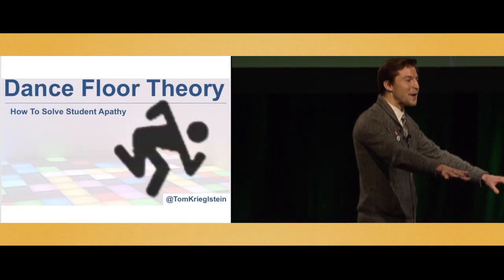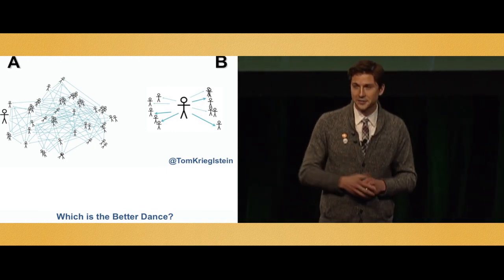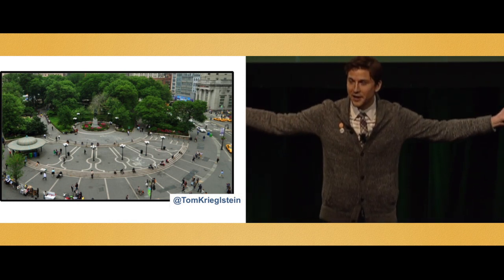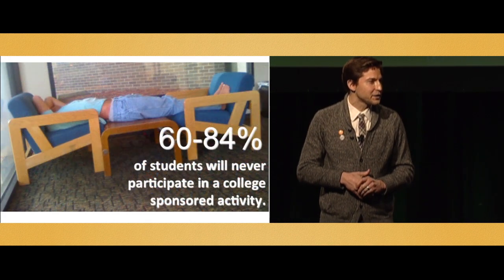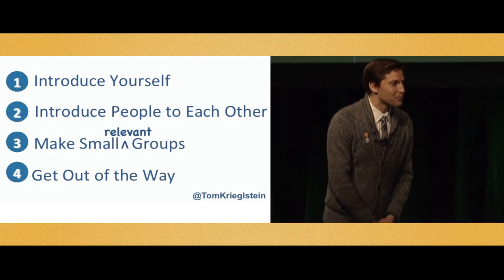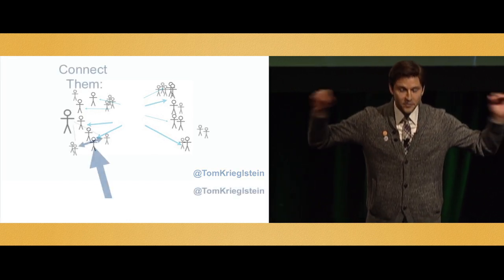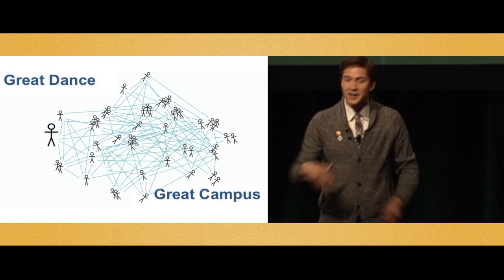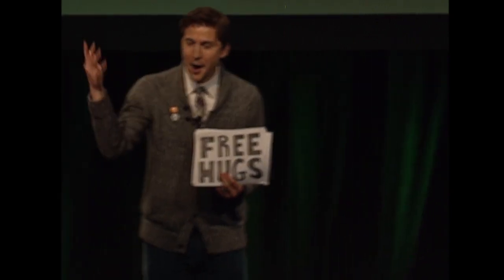ACPA14 Pecha Kucha: Tom Krieglstein, "Dance Floors Show Us How to Solve Student Apathy"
Tom Krieglstein's Pecha Kucha, "Dance Floors Show Us How to Solve Student Apathy" presented at the ACPA 2014 Indianapolis Convention.